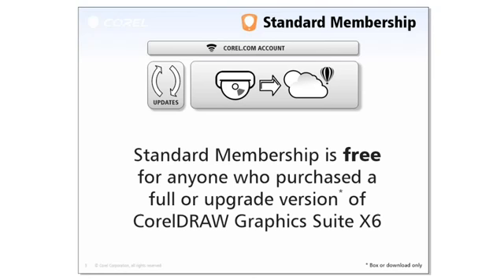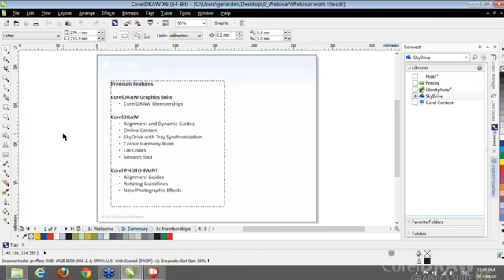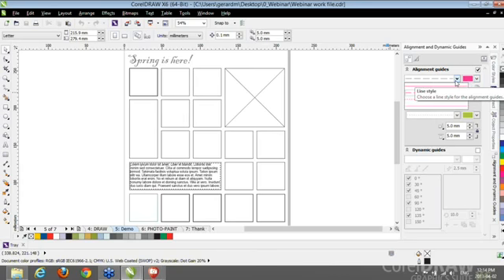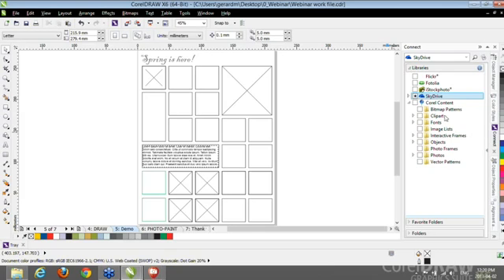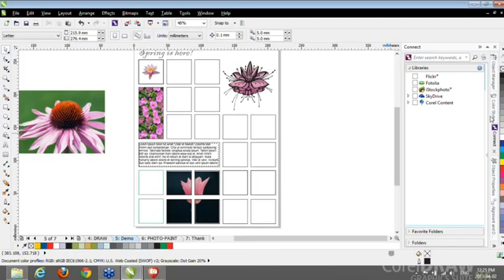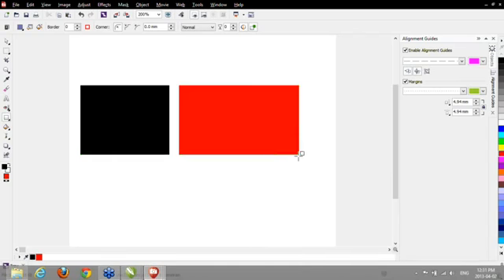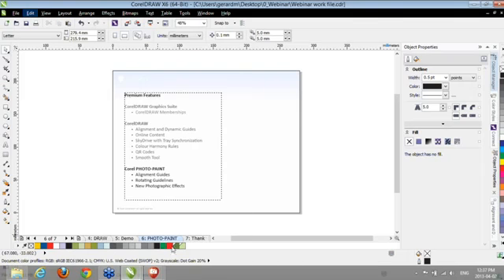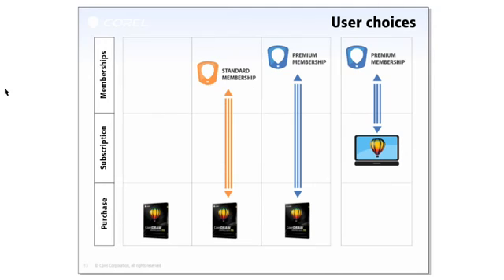Tutorial CorelDRAW® See CorelDRAW® Graphics Suite X6 Premium features in action!